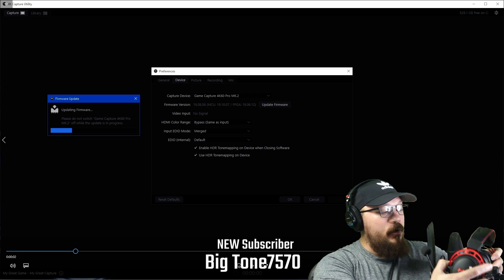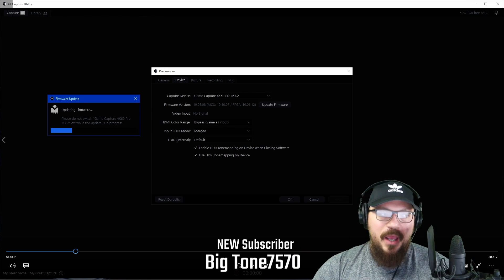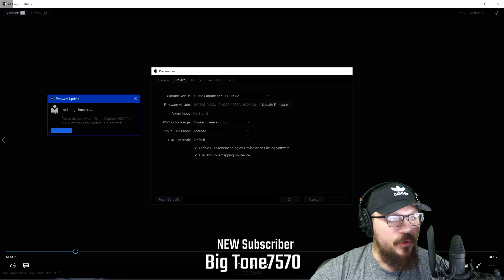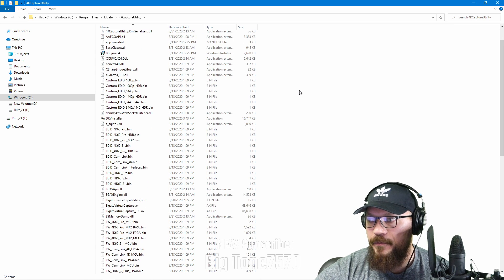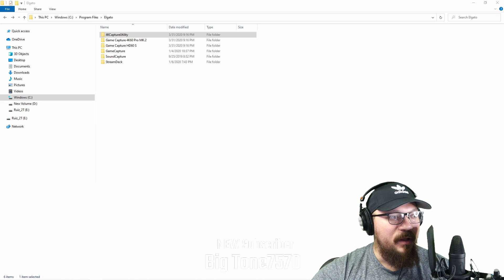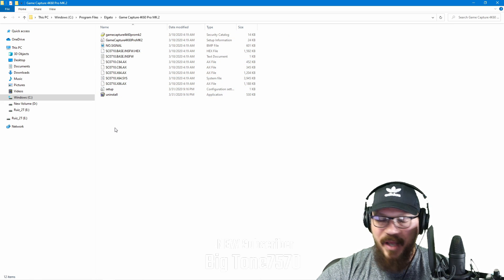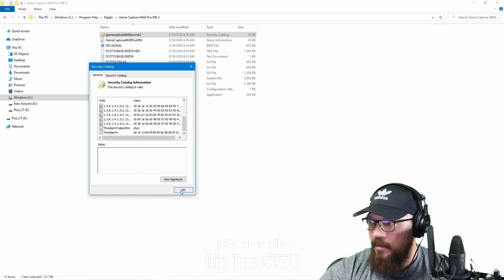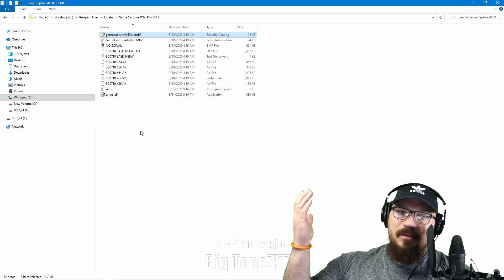El Gato 4K Capture Utility Update 1.7.0.4587 Software version 1.7.0 (4587) 31 March 2020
ElGato4K Capture Utility Update 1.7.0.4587 Software version 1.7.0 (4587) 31 March 2020

➢ Thanks to our amazing Sponsors!! Yes Your Name Should Be Here 👨‍💻👩‍💻________________?
Send me stuff to fill the subscriber wall!! :D Coming Soon

 All Soldiers are entitled to outstanding leadership; I will provide that leadership. I know my Soldiers and I will always place their needs above my own. I will communicate consistently with my Soldiers and never leave them uninformed.

-Rick